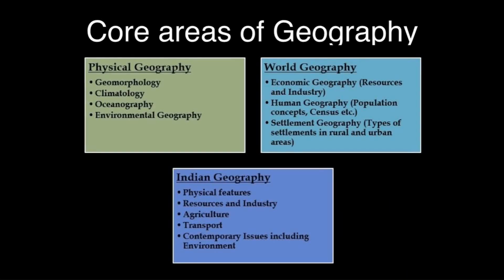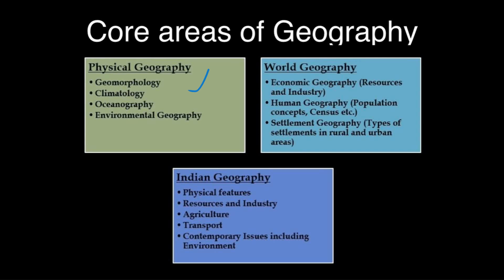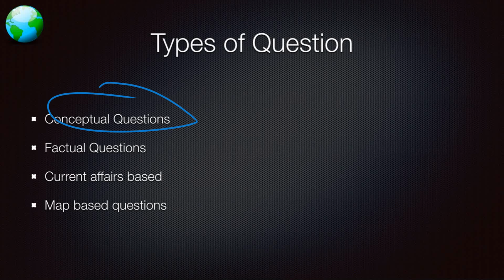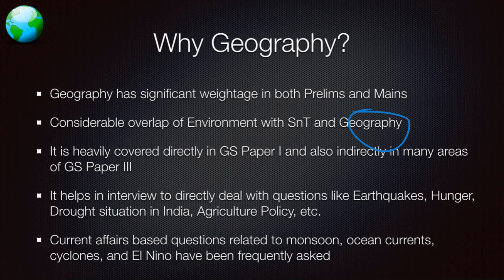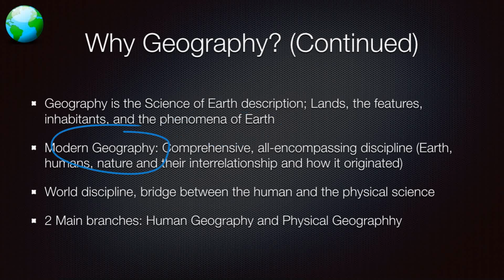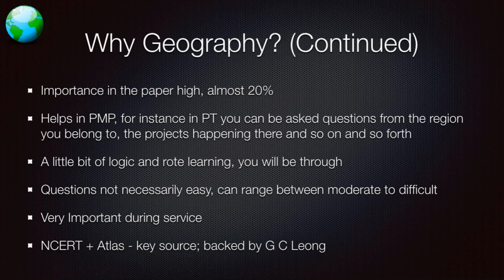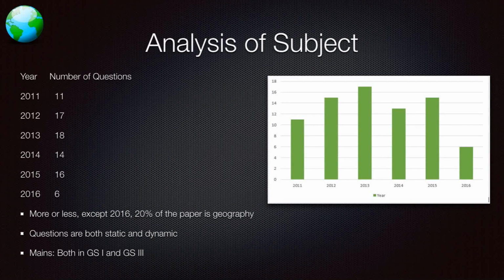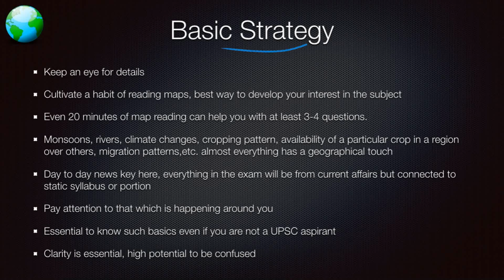Basic Approach to Ace Geography for UPSC CSE - Roman Saini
| Download the Unacademy Learning App from the Google Play Store

Geography (from Greek γεωγραφία, geographia, literally "earth description") is a field of science devoted to the study of the lands, the features, the inhabitants, and the phenomena of Earth. The first person to use the word "γεωγραφία" was Eratosthenes (276–194 BC).[3] Geography is an all-encompassing discipline that seeks an understanding of the Earth and its human and natural complexities—not merely where objects are, but how they have changed and come to be. It is often defined in terms of the two branches of human geography and physical geography. The four historical traditions in geographical research are: spatial analyses of natural and the human phenomena, area studies of places and regions, studies of human-land relationships, and the Earth sciences. Geography has been called "the world discipline" and "the bridge between the human and the physical sciences".